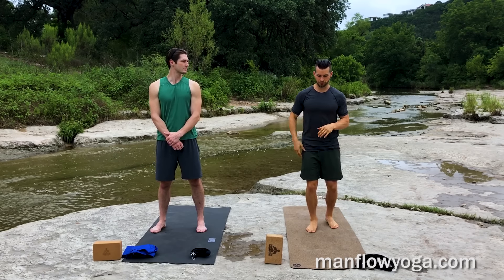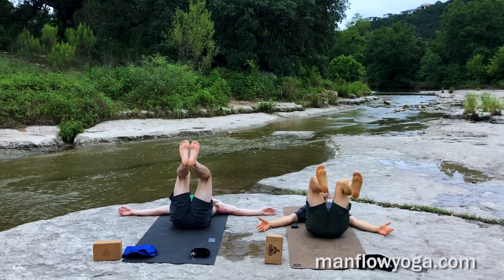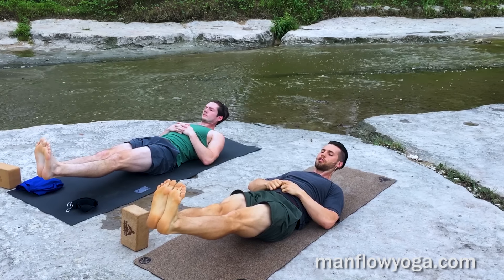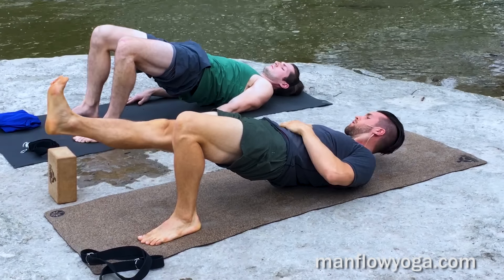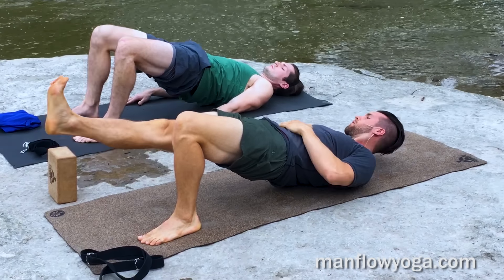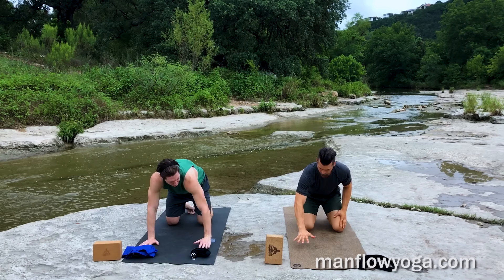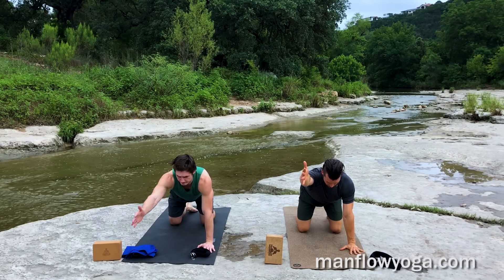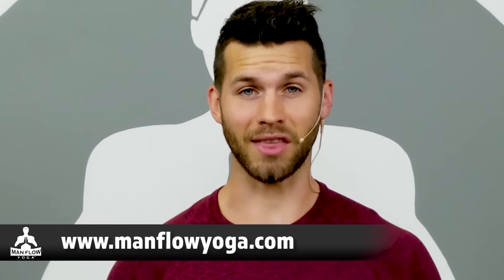Yoga Warm-Up for Men - Prevent Injury, Reduce Joint Discomfort, Improve Mobility & Muscle Activation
- Looking for a quick warm-up under 10-minutes long? Use this to help prevent injury, improve fluidity in motion, and increase your performance? Check this out!

I noticed many of you are pressed for time when it comes to your workouts, so I created this short 9-minute yoga warm-up. Use it before any workout to improve performance, prevent injury, and feel great!

Use this quick, effective beginner-friendly yoga warm-up to improve your performance and get a better workout. Strengthen your core, activate your glutes, and mobilize your spine to prevent injury, reduce discomfort or pain during exercise, and achieve results more quickly.